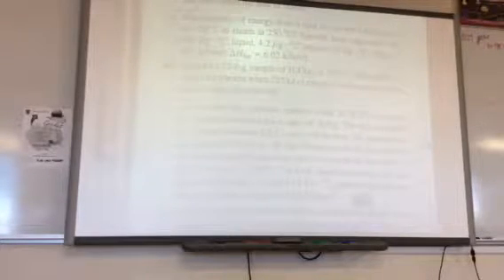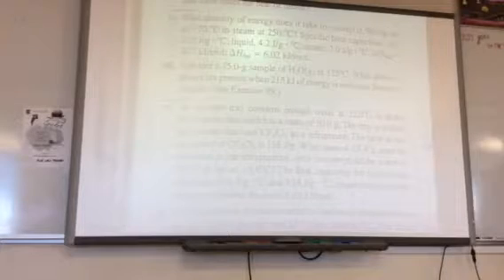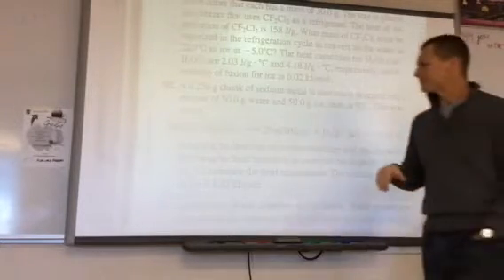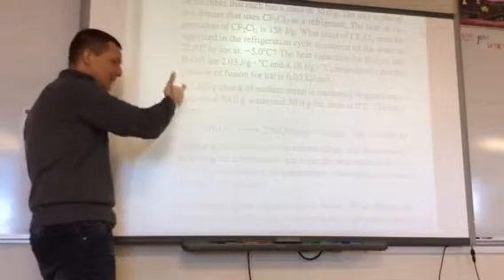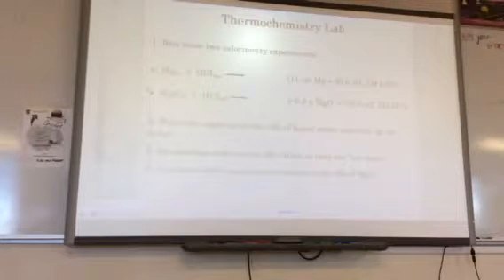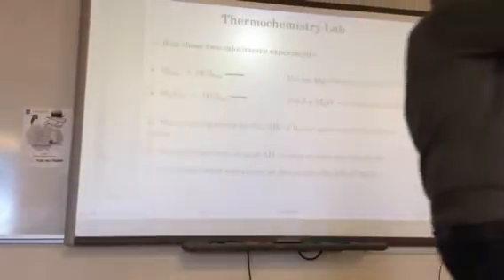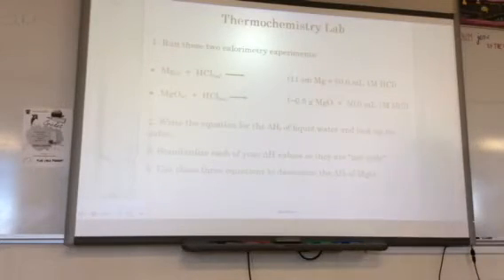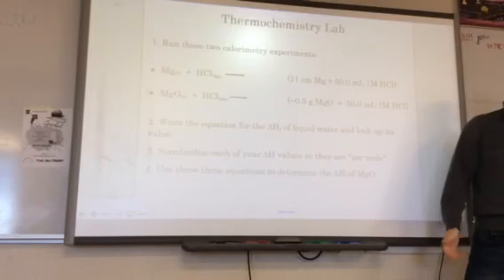Nov. 8 part 2 phase changes